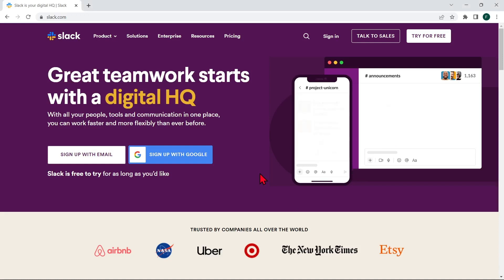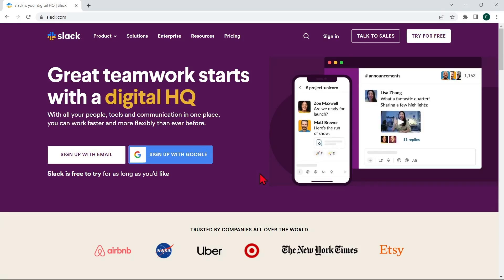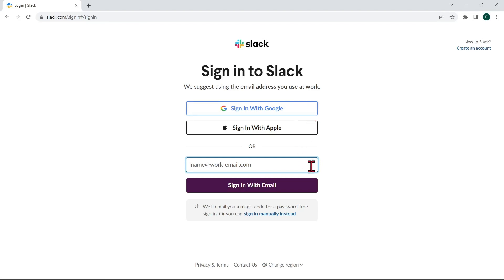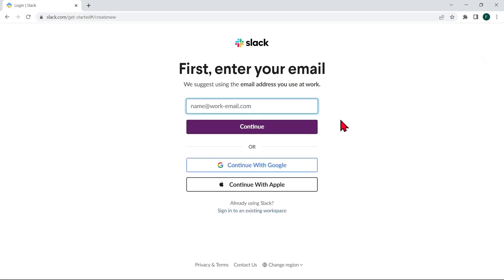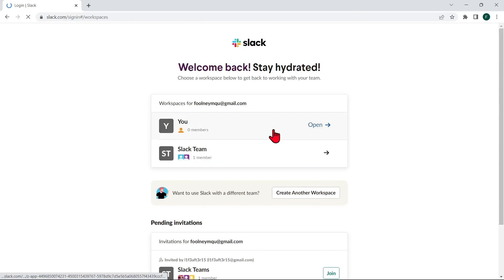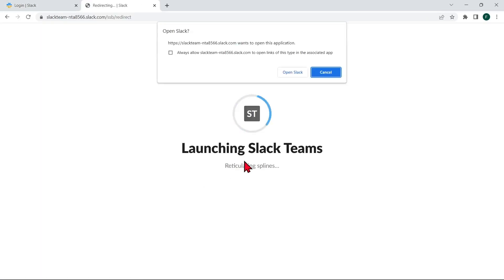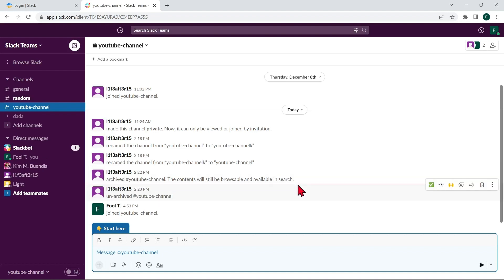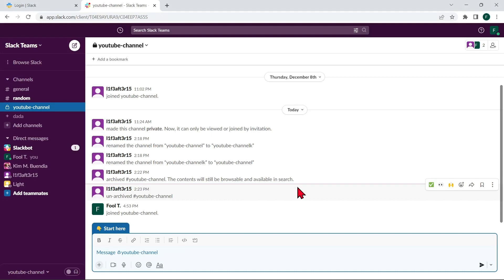How to Join Workspace in Slack ll How to Join Slack Workspace EASY!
How to Join Workspace in Slack . In this video, we'll show you how to join a workspace in Slack. If you're looking for helpful tips and advice on How to Join Workspace in Slack , this video is for you!
We'll show you how to join a workspace and chat with other members or How to Join Workspace in Slack , as well as how to set up your channels and join groups. Whether you're a beginner or a Slack veteran, this video is sure to help you get the most out of the platform andlearn How to Join Workspace in Slack.